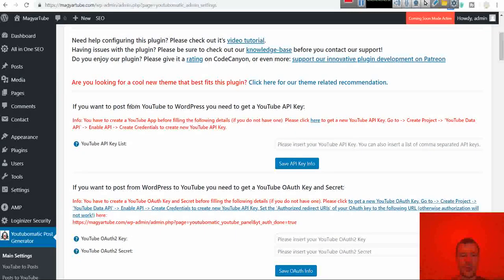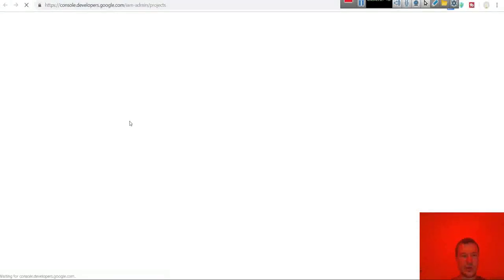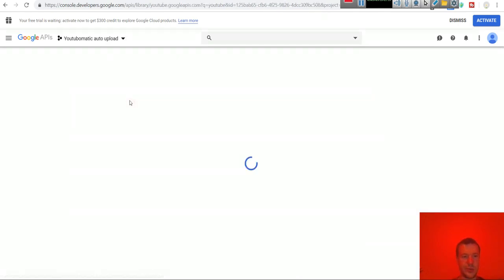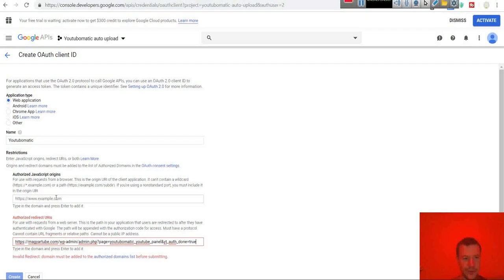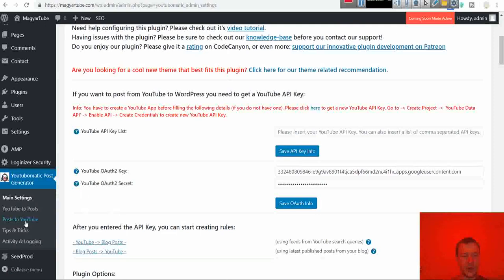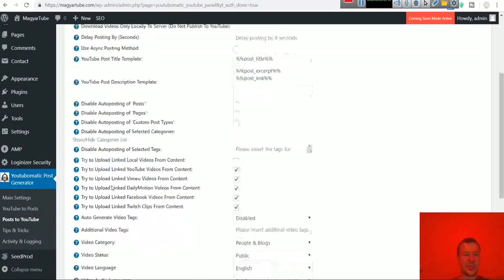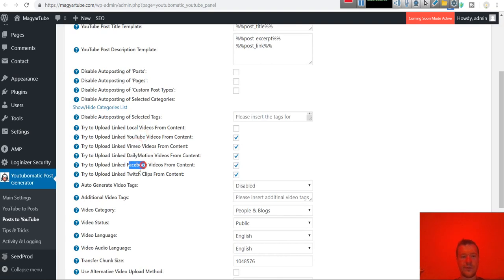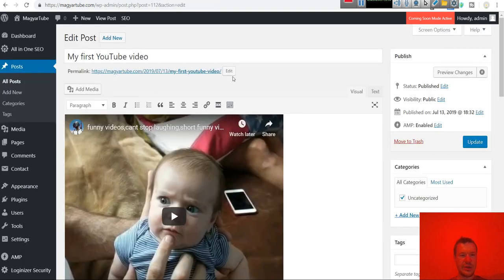Youtubomatic Tutorial Part 2 - How to automatically post videos to your YouTube channel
The Youtubomatic plugin will allow you to create posts on your WordPress blog containing videos from YouTube, but also to automatically post videos embedded in your WordPress posts to your YouTube channel.

This is the second part of the tutorial series, and will demonstrate video posting to your YouTube channel. If you wish to learn how to use the plugin to post videos to your WordPress blog, please check part 1 of this tutorial.